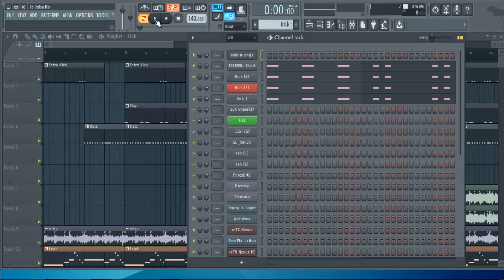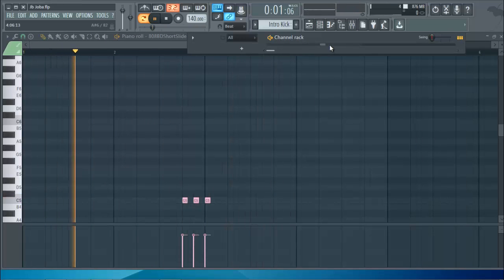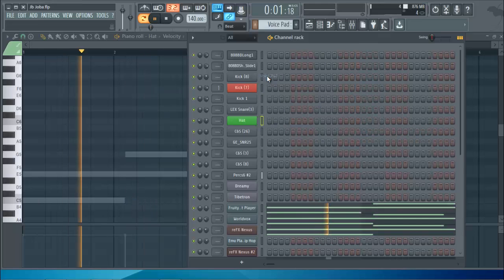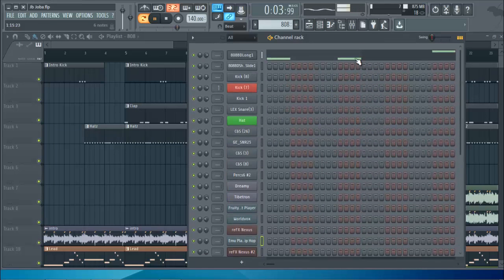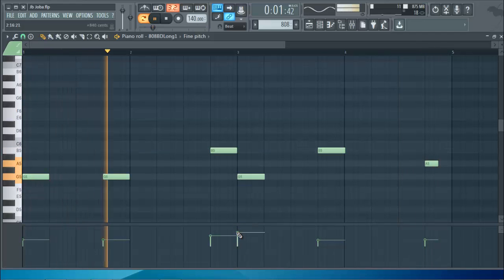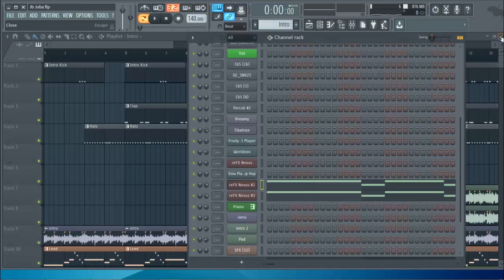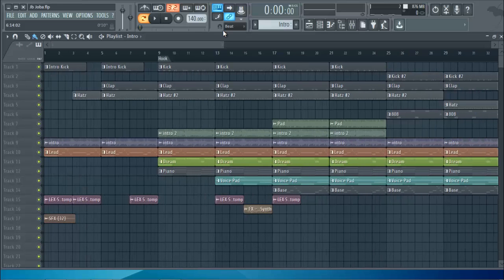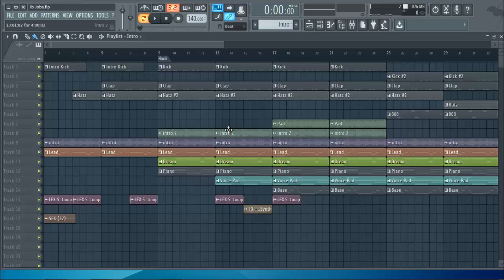Hip Hop and Rnb beat in fl studio